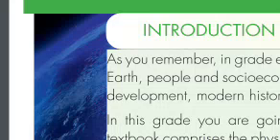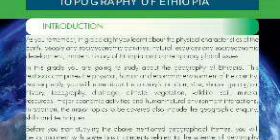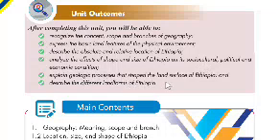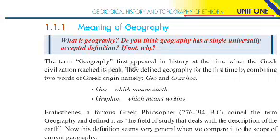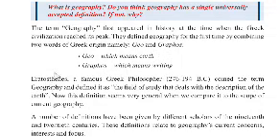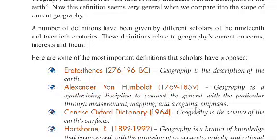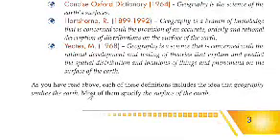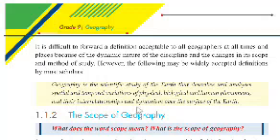Geography grade 9 unit 1 about GEOLOGICAL HISTORY AND TOPOGRAPHY OF ETHIOPIA by Afaan Oromoo